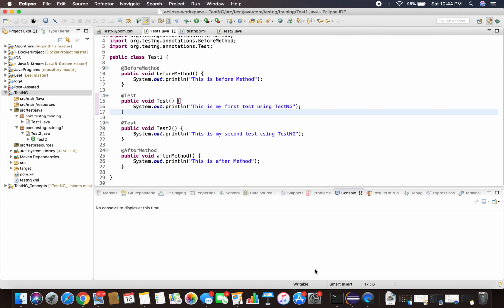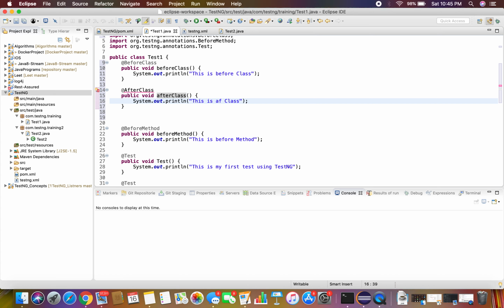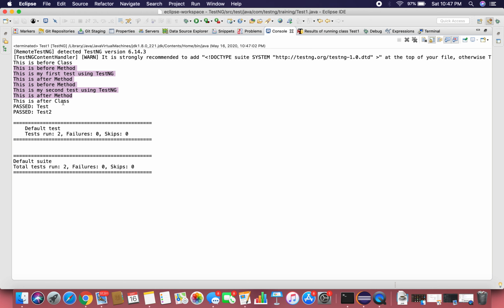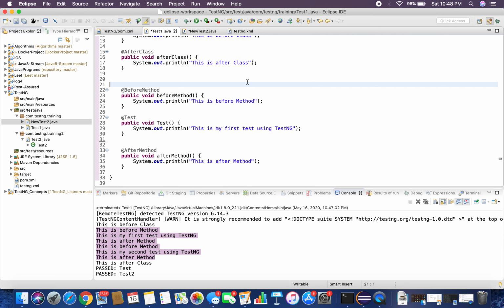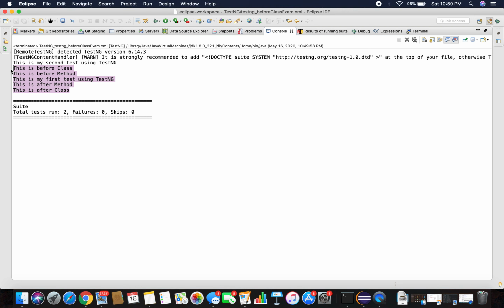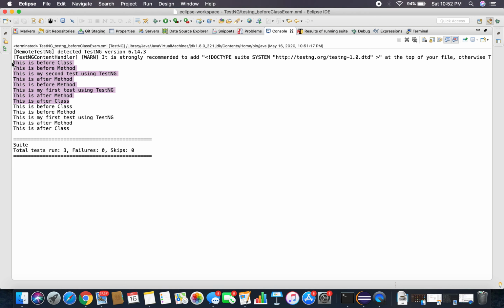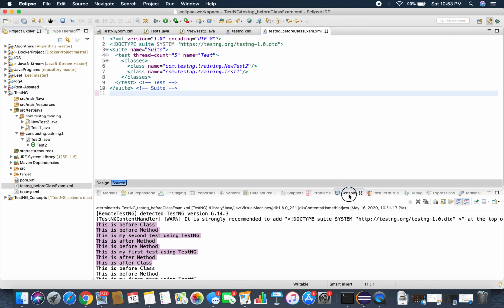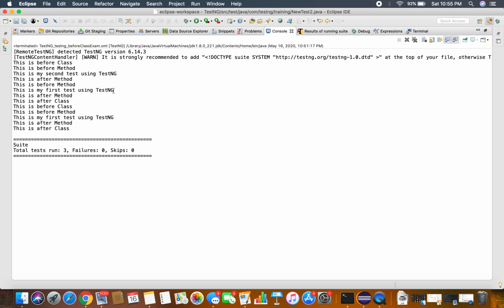TestNG - BeforeClass & AfterClass Part1